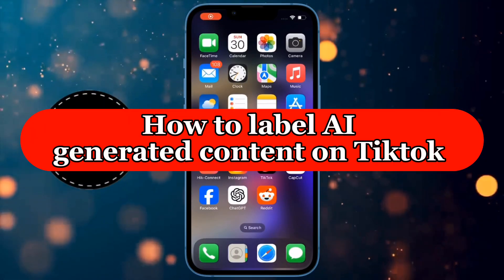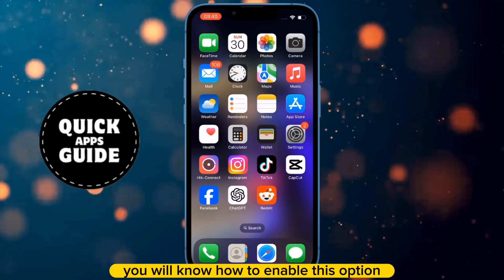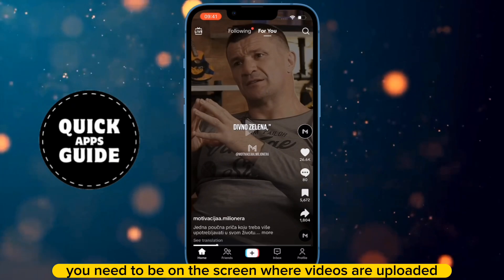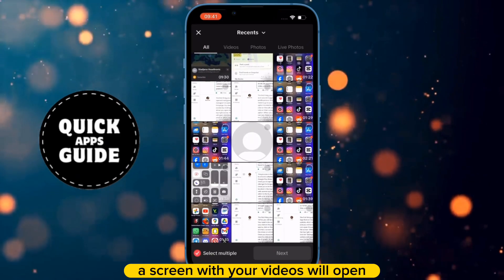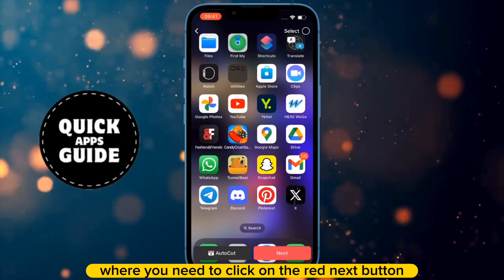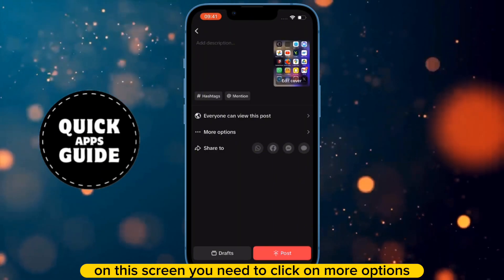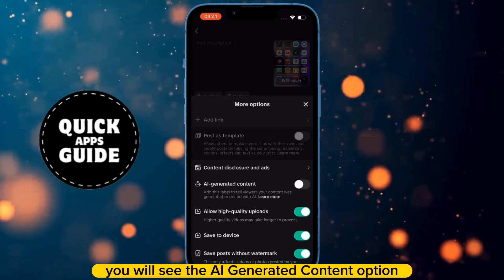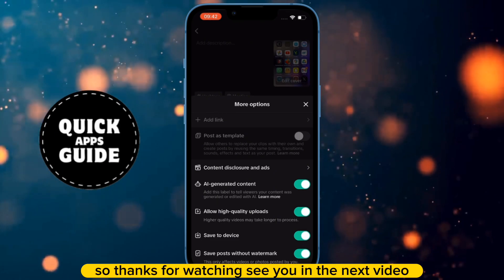How to Label AI-GENERATED Content On TikTok - TikTok Tutorial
Welcome to our comprehensive guide on how to label AI-generated content on TikTok! In this video, we’ll walk you through the importance of transparency, the best practices for labeling, and step-by-step instructions to ensure your content is clearly marked. Learn how to comply with TikTok’s guidelines and build trust with your audience by being upfront about AI involvement in your videos.